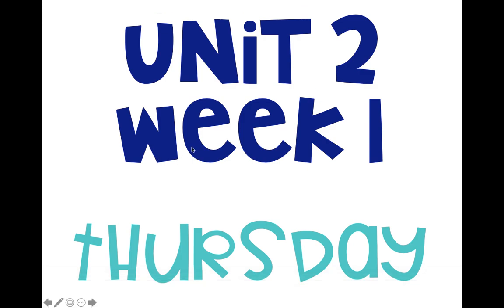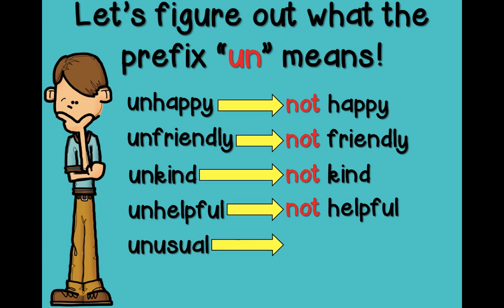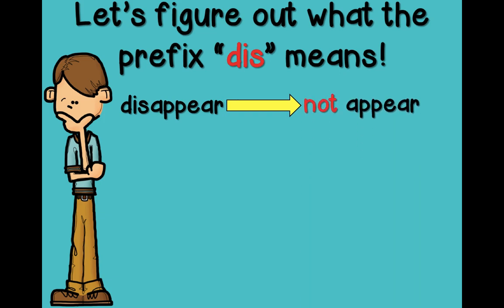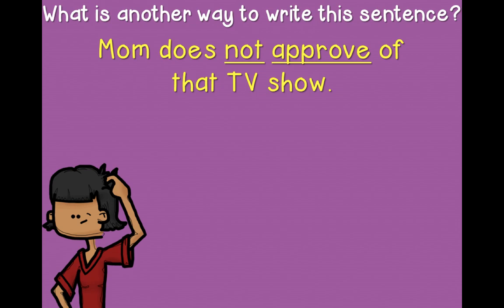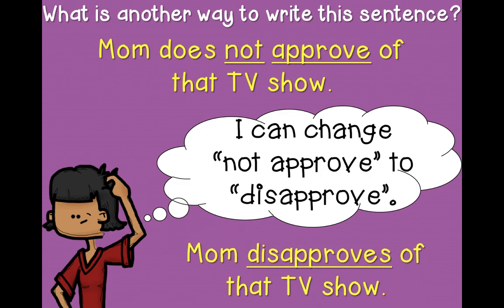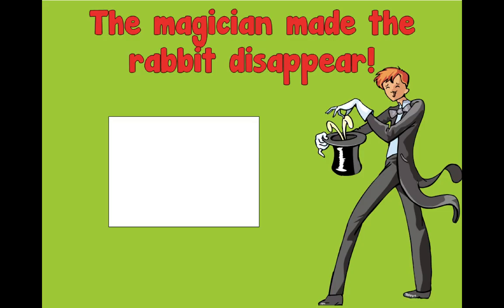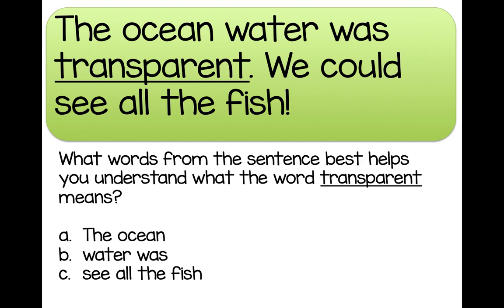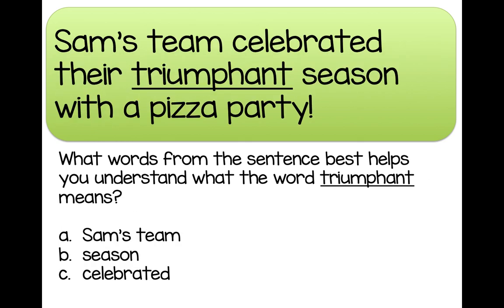Unit 2 Week 1 Thursday